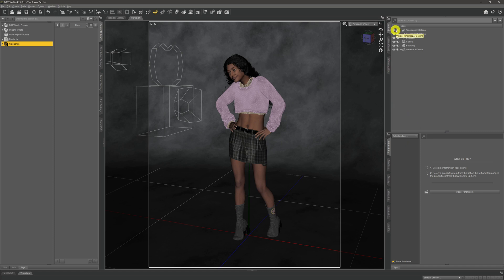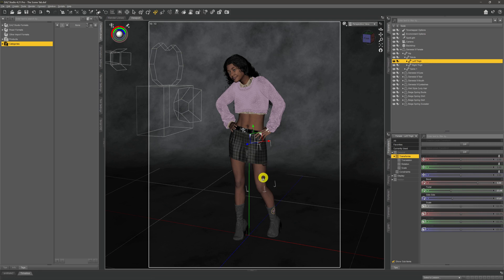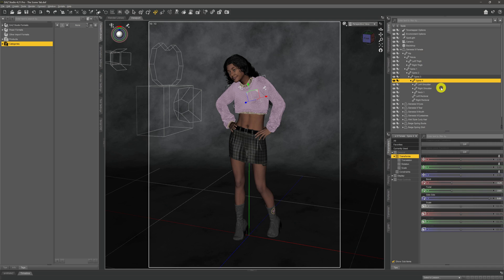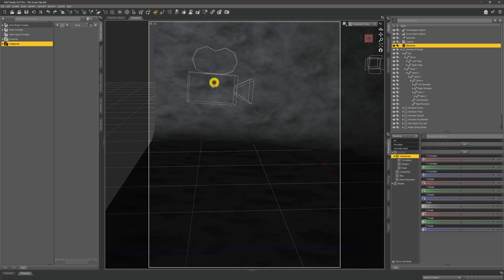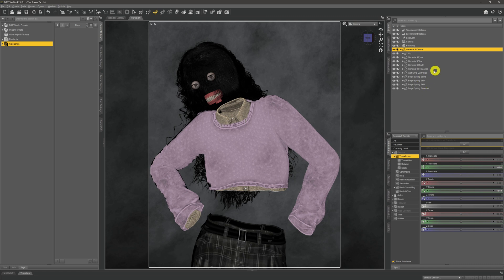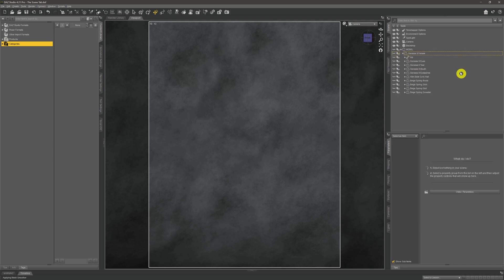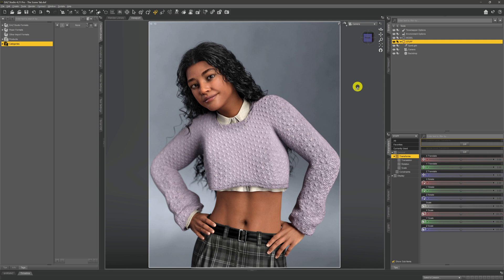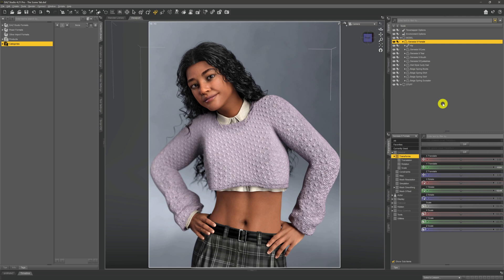Daz 3D Beginners Tutorial : The Scene Tab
In this Daz 3D Beginners Tutorial we take a look at the Daz 3D Scene Tab as an important element within our user interface and allows us to edit, manipulate and organise our scene in partnership with our viewport.

0:00 Intro
1:16 Scene Tab vs Viewport
2:11 Selecting Objects
3:35 Object Hierarchies
5:24 Expanding & Collapsing Selected Objects
7:19 Selectable & Unselectable
8:31 Visible & Invisible
9:31 Hierarchy Visibility
11:07 Creating Groups
13:59 Selecting Multiple Objects
16:00 Filtering The Scene Tab
17:12 Outro